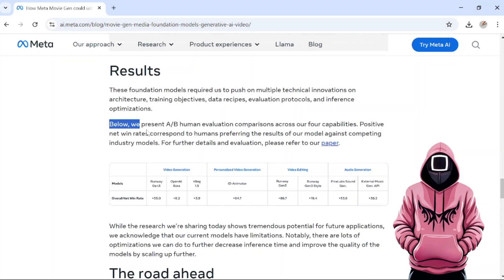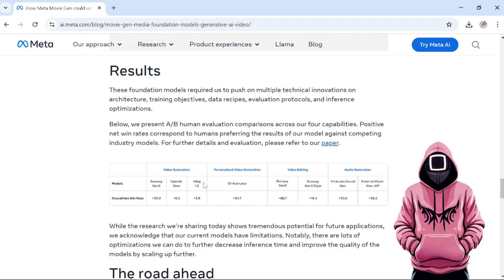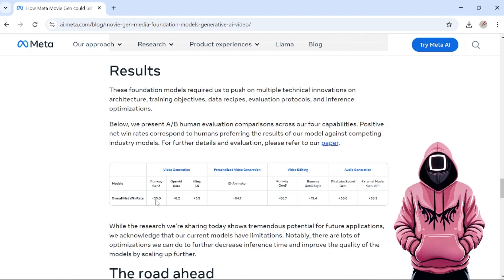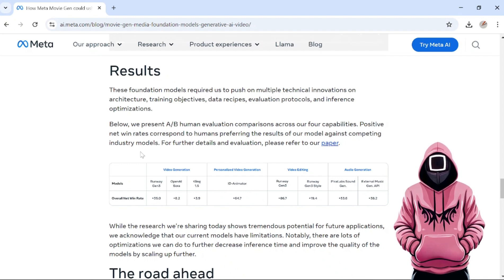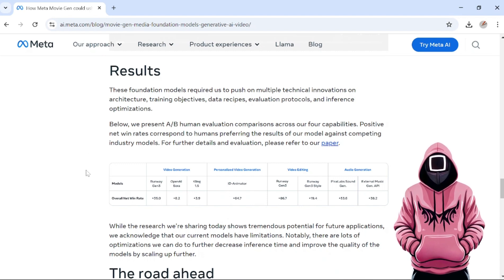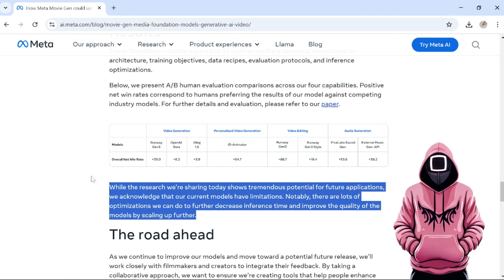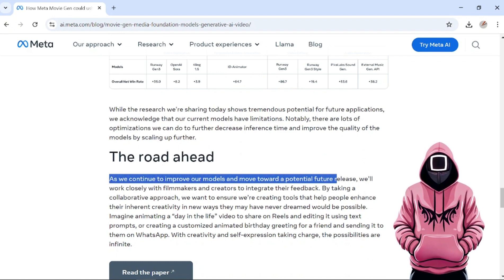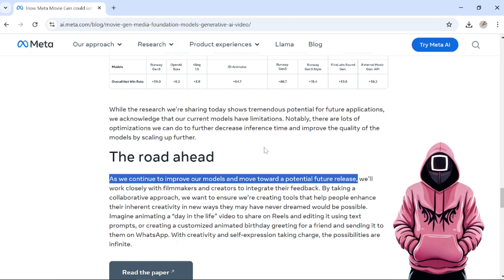Meta Movie Gen: One AI Video Tool to Beat Them All!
In this video, I explore Meta's revolutionary AI video generation model, Movie Gen, which is setting a new benchmark in the content creation landscape. This groundbreaking model can produce stunning videos featuring lifelike movements, integrated sound, the ability to transform both backgrounds and objects inside a video, along with the remarkable ability to convert static images into dynamic video clips while ensuring consistency.

With Meta Movie Gen, users can effortlessly generate videos from simple text prompts, allowing for a high degree of customization in their projects. The model excels in creating personalized videos by transforming uploaded images into engaging video content while maintaining the essence of human identity and motion. Additionally, it offers precise editing capabilities, enabling users to modify existing videos with just a few text inputs.

Join me as I dive deeper into the functionalities and potential applications of Movie Gen, showcasing how this technology could empower creators and redefine storytelling in the digital age. Don't miss out on this exciting journey into the future of AI-driven video production!

Timestamps
00:00 Meta Movie Gen
00:16 Music & Sounds for Existing Videos
01:20 Be an Actor! Personalized Videos Feature
02:33 Video Transformation with Text Inputs
05:34 Text to Video
06:38 Final Thoughts and Use Case
07:11 Meta's Response